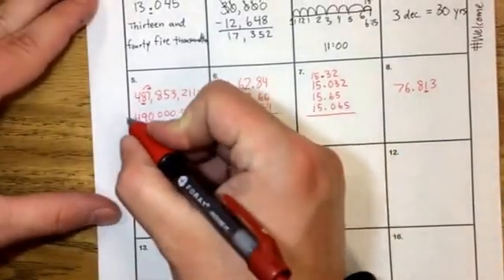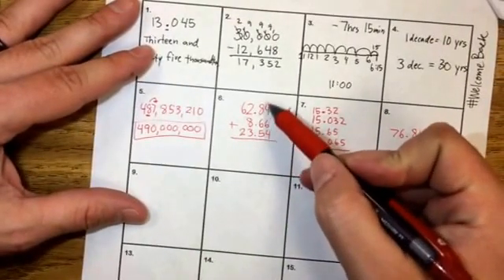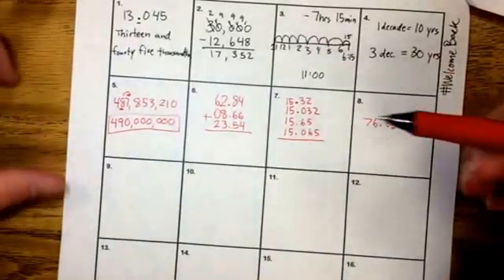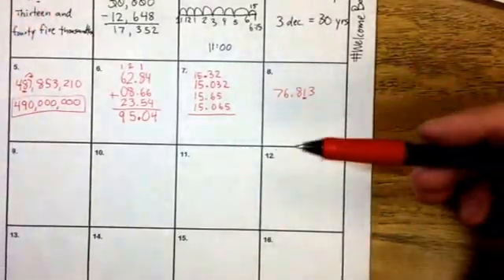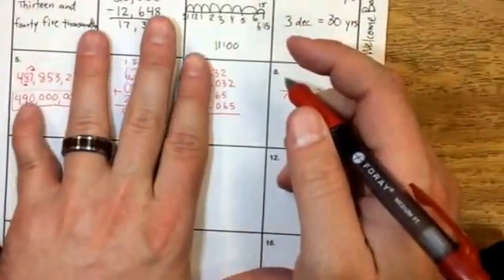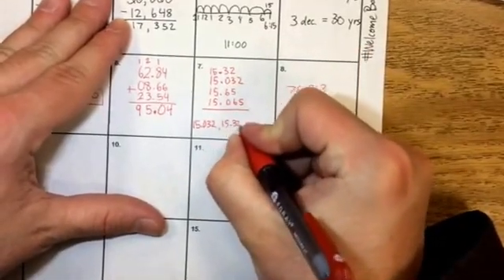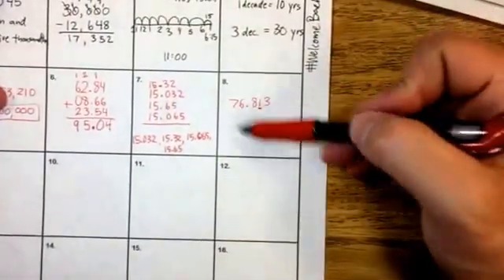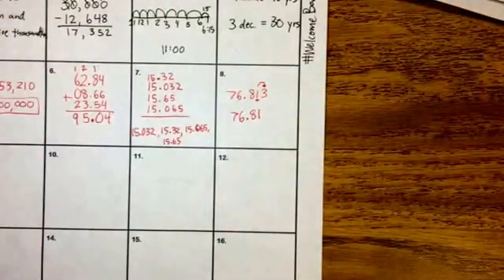Tuesday 4/5 Bell Ringer and Word Problem Answers